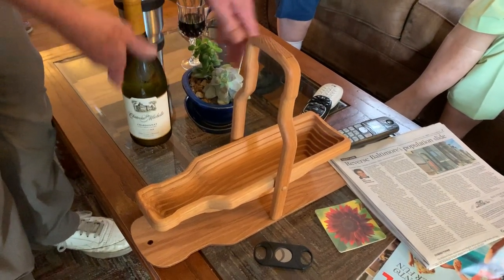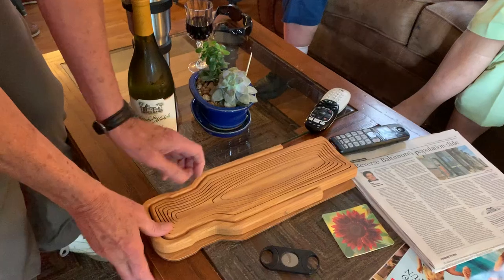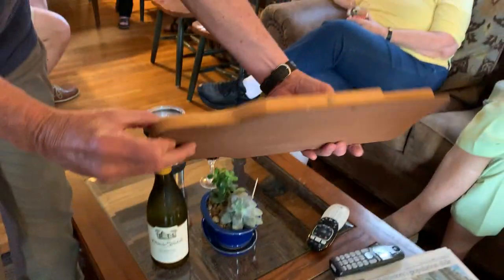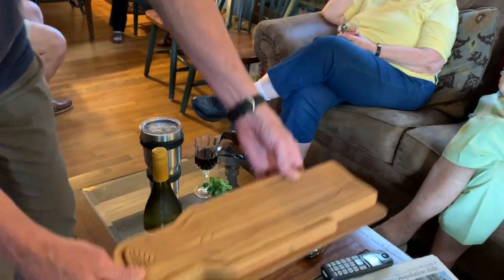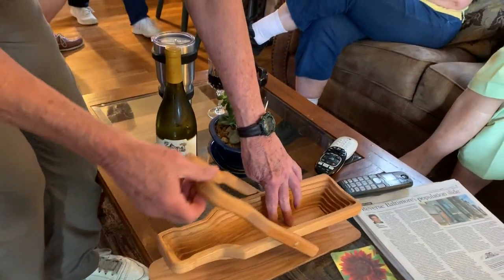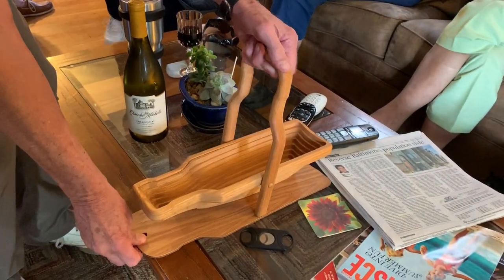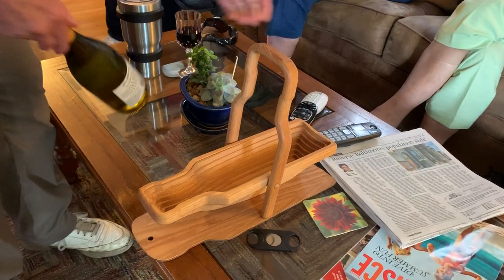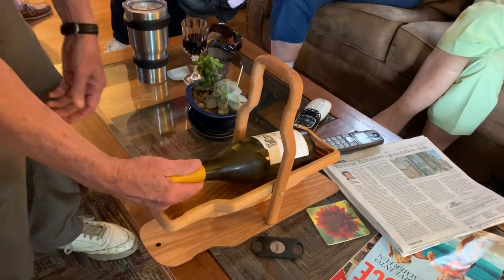Collapsible Wine Bottle Caddy Demonstration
Mr. Henry demonstrates how the collapsible wine bottle caddy works